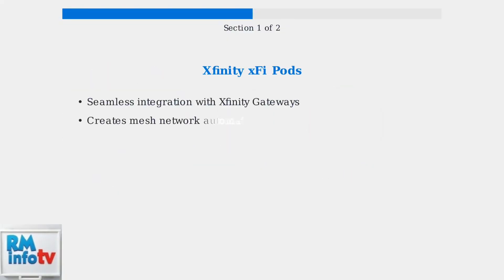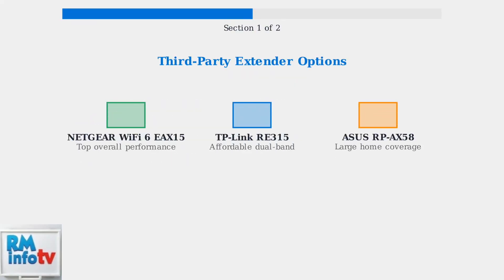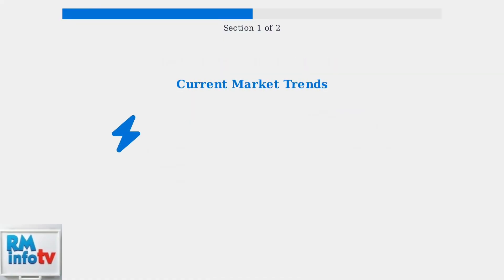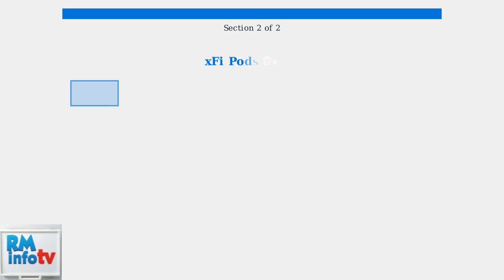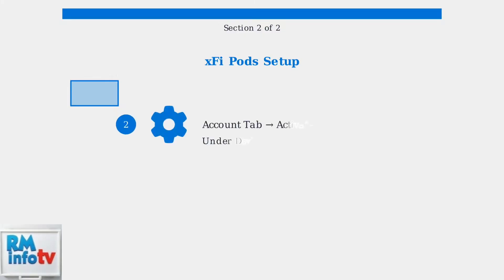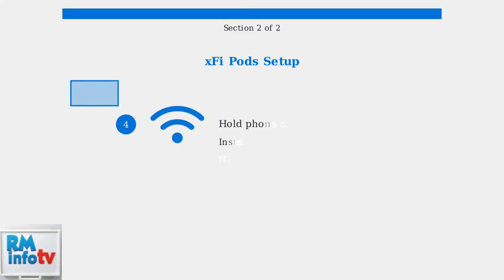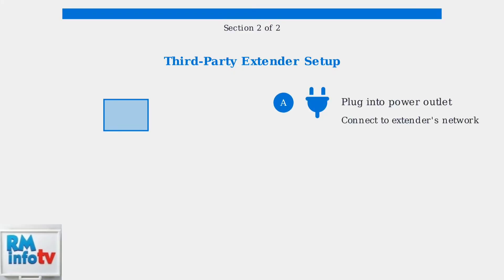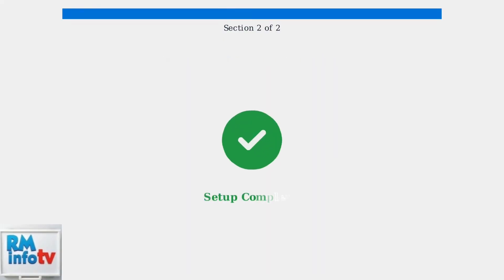How to Set Up Xfinity WiFi Extender – Boost Signal with xFi Pods or 3rd Party Devices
In this comprehensive tutorial, we will guide you through the process of setting up your Xfinity WiFi Extender to enhance your internet signal throughout your home. Whether you are using xFi Pods or third-party devices, our step-by-step instructions will ensure a seamless installation. Learn how to optimize your WiFi coverage, troubleshoot common issues, and maximize your internet speed. Perfect for anyone looking to eliminate dead zones and improve connectivity, this video is your go-to resource for all things related to Xfinity WiFi Extenders.